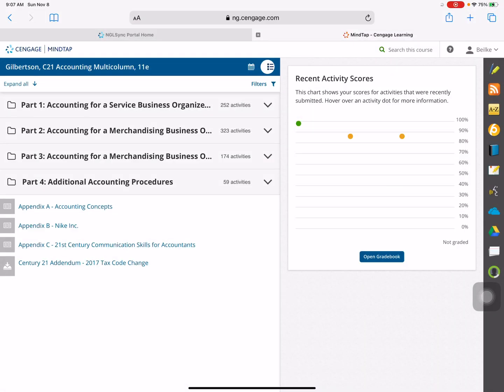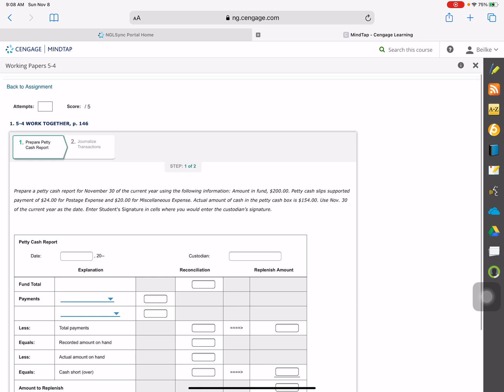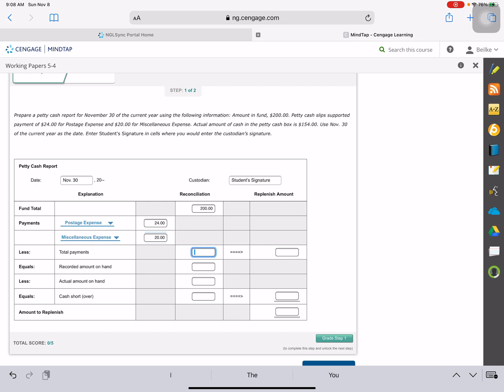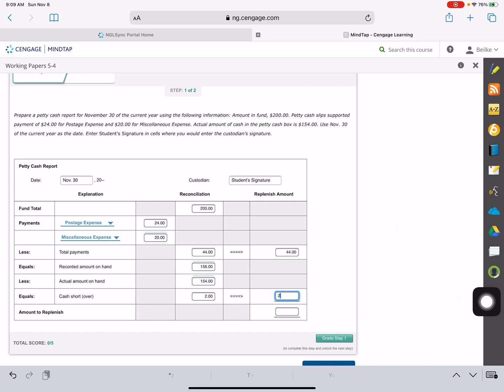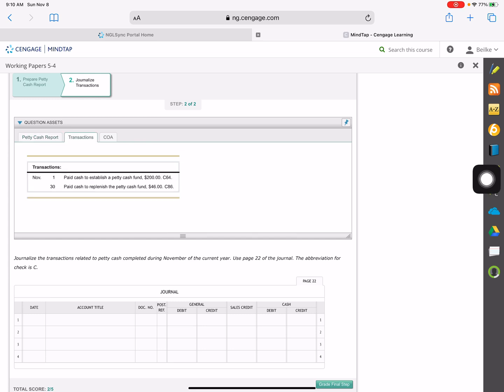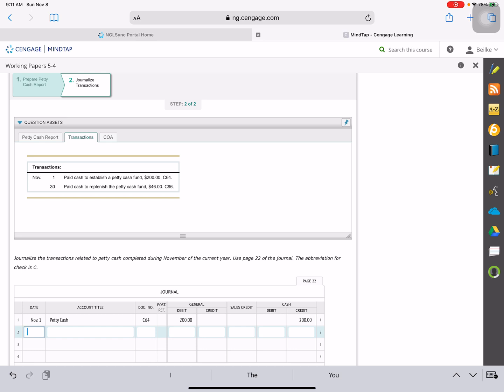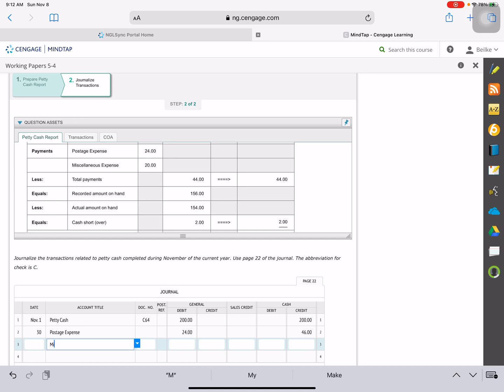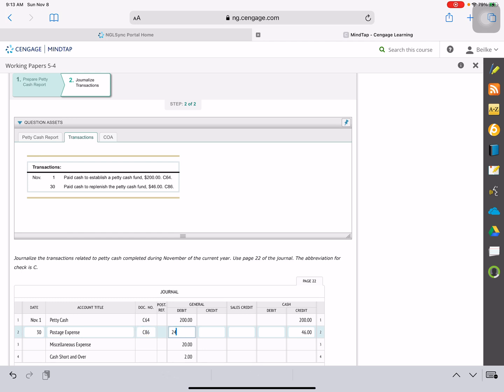Accounting Work Together 5-4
Online Learning
Fall 2020